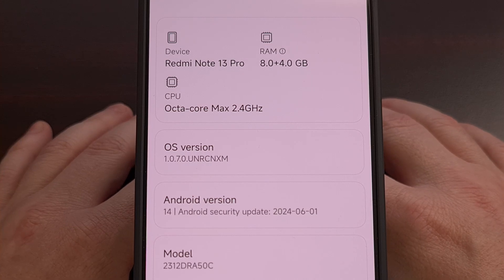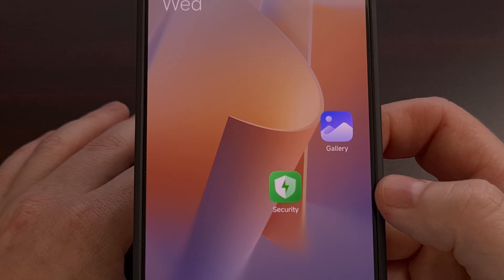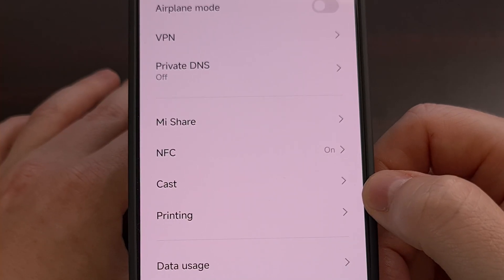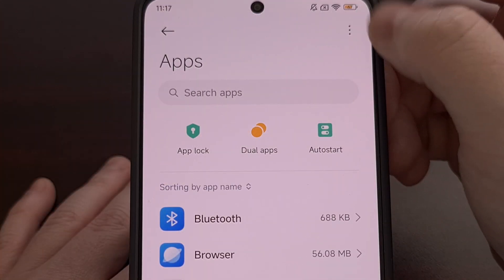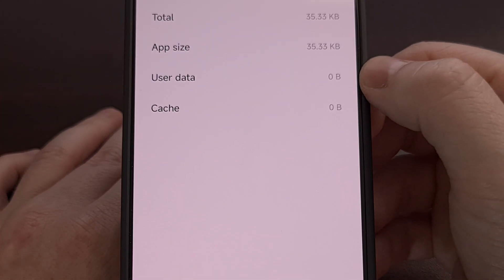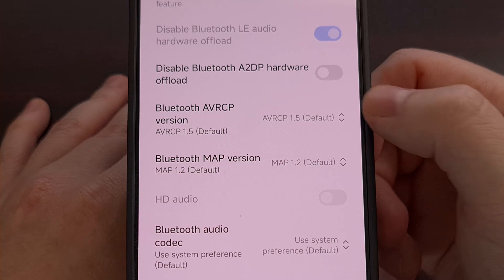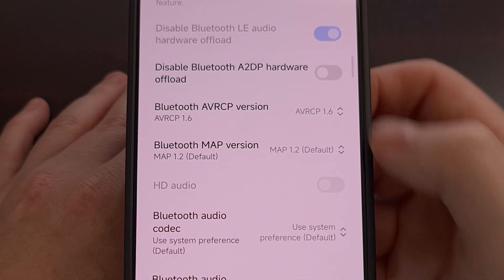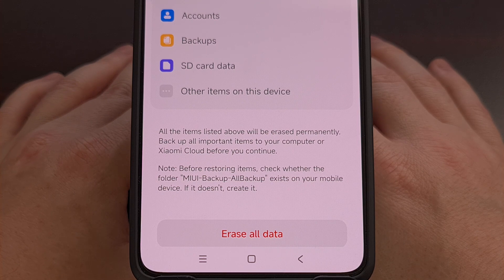How to Fix Redmi Note 13 Bluetooth Pairing, Connection & Playback Issues?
for Premium Games Discounted FREE!

This video will detail 5 different troubleshooting steps to try if you're having Bluetooth related issues with your Redmi Note 13 Pro device.

Video Description
I have the Redmi Note 13 Pro here, and in today's video I'll be covering 5 things you can try in an attempt to fix your Bluetooth related troubles.

This will work with the Pro model that I have here, as well as the base variant, the Redmi Note 13 Pro+, the Redmi Note 13R, and all other devices in this series.

Over the years, I've seen just about every single smartphone on the market have some sort of issue with Bluetooth. It may not happen immediately after buying the phone. . .but it seems after some time, things within the software get jumbled up and that can cause issues like being unable to pair the Bluetooth headphones. . .having the connection drop out even when the earbuds are right next to the phone. . .stuttering sounds or glitchy audio coming from the Bluetooth speaker. . .or just poor audio quality in general.

So today, I want to go over many different troubleshooting steps that you should follow in an attempt to fix Redmi Note 13 Bluetooth connection problems.

The first thing that I must recommend is that you simply reboot the smartphone.

It's so quick to try that you will hardly be wasting any time by just trying it.

Wait for it to load back into Android and then try to use or pair your Bluetooth device again.

This suggestion helps by clearing out much of the cached data that is stored on your phone. . .which can fix the issues you have been having.

The next thing that I recommend is trying to reset the Bluetooth and WIFI module.
This will erase all of the saved Bluetooth data on your phone, which can help to clear out any corrupt data that may be causing issues with your Redmi Note 13R.

Then from here, you should see a Reset WLAN, Mobile Networks, and Bluetooth feature down here at the bottom.

You'll then need to try and pair the Redmi Note 13 Pro+ with the Bluetooth headphones you're having trouble with
Or you'll need to try playing something on your Bluetooth earbuds to see if you're still having issues with audio playback.

Now, if you're still having trouble then the next thing we're going to do is wipe the cache and app data from a Bluetooth application that controls the service on your device.

This is done by opening the Settings application
And then selecting the Apps menu down here.
From here, we're going to tap the 3-dot menu icon and select the Show All Apps option.
And then begin scrolling through this list.
Look for the app labeled Bluetooth and tap it
So that we can then select the Storage option for the Bluetooth application

Now we're going to tap the Clear Data button at the bottom here.
Which will then ask you what data you want to delete.
We're first going to select the Clear Cache option
And then we're going to do this again, only this time we'll select the Clear All Data option

We're then going to do this again, only this time we'll select the Bluetooth Extension app

With all of this done, we can then try to pair your Bluetooth earbuds with the Redmi Note 13 4G

Not everyone has been able to fix their Redmi Note 13 Bluetooth bugs with these suggestions though.
So in case there are any incompatibility issues at play, let's first enable Developer Mode

From here, we want to scroll down until you see the Networking section
And then scroll down a little bit more.

You'll begin to see a number of Bluetooth related options that can be changed.
For example, the first one we can adjust is to disable Bluetooth A2DP hardware offloading
So enable that and then reboot to test and see if it fixes anything

The fix may be to change the Bluetooth Audio Codec option
As you an see there are a lot to choose from.

The last thing that I can recommend here is that you perform a factory data reset on your Redmi Note 13 series phone.